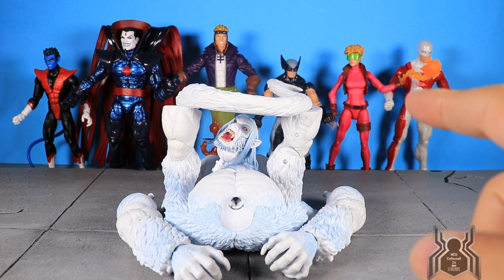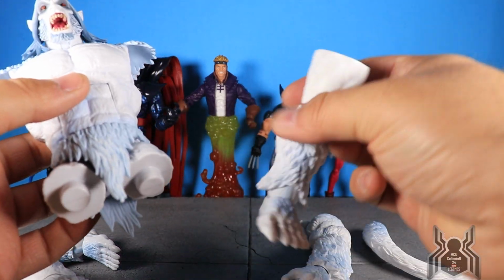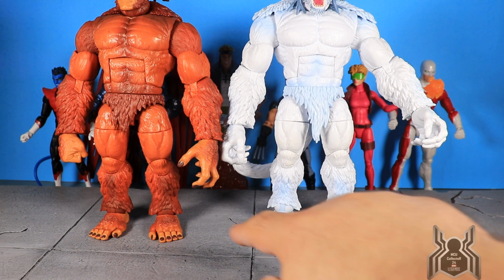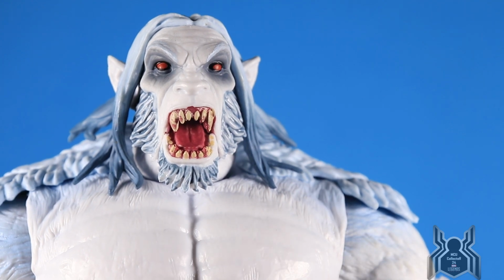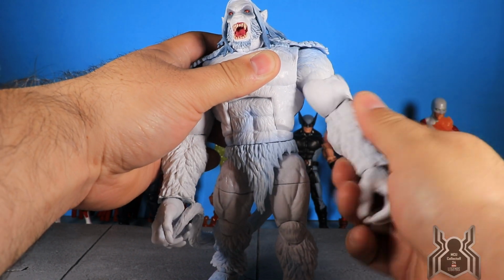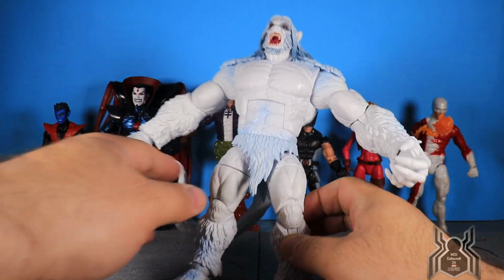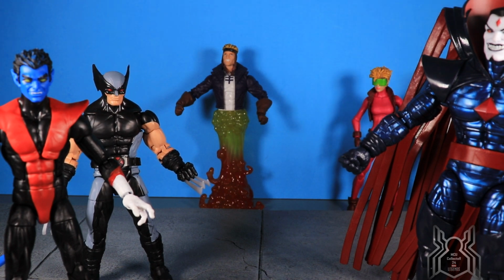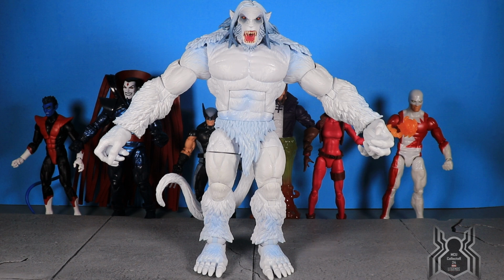Marvel Legends WENDIGO Build a Figure BAF X Force Wave Figure Review and Wave Ranking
X-Force Wave 1 Wendigo BAF
Wendigo Build-a-Figure

Preorder your Marvel Legends X-Force wave from EE!

Preorder your Marvel Legends Retro X-Men wave at EE!